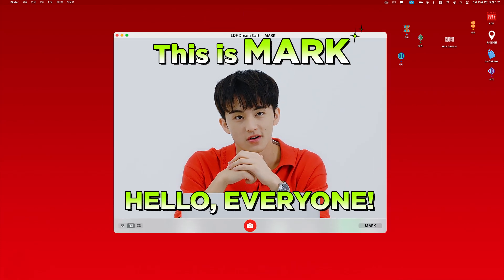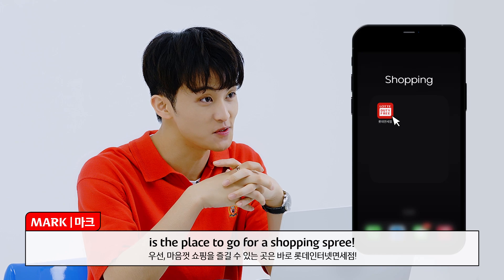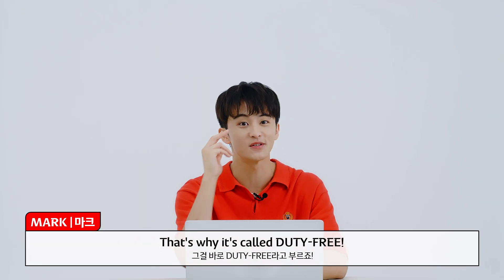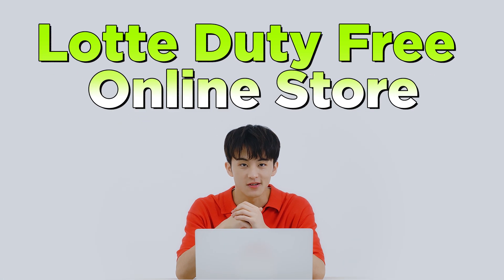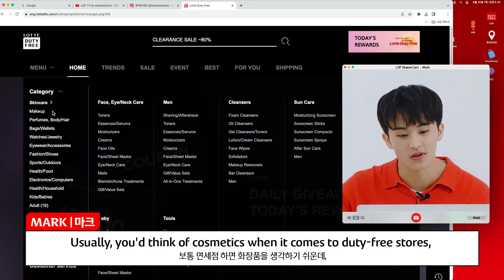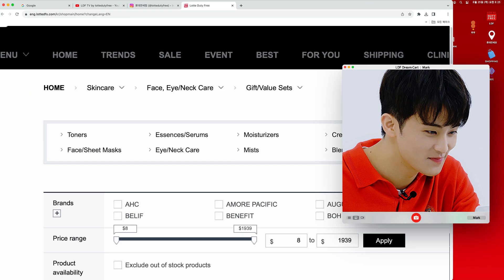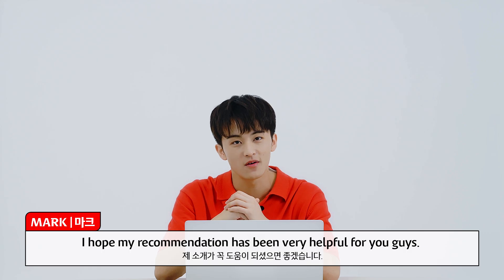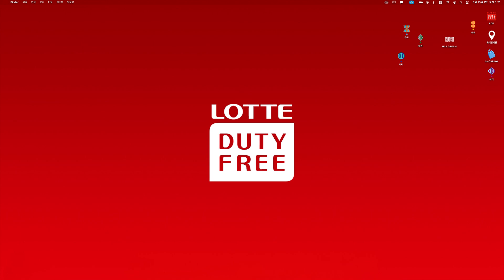[KOR/ENG] LDF DREAM CART WITH NCT DREAM [Mark Edition]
NCT DREAM(@NCTDREAM)과 함께하는
LDF DREAM CART 🛒 [마크편] 🐯

Q) 면세점이 뭐야?
Q) 면세점에서 뭐 사야해?

궁금했다면, 모두 주목!
NCT DREAM 마크가 답변 드립니다 💚

외국인 친구들에게 롯데면세점 제품 중 추천하고 싶은 K-Cosmetics 아이템을 댓글로 적어주세요 💄

LDF DREAM CART
with NCT DREAM 🛒
[Mark Edition] 🐯

Q) What is a duty free shop?
Q) What should I buy at the duty-free shop?

If you were curious, everyone pay attention!
NCT DREAM Mark answers 💚

Please leave a comment on the K-Cosmetics items you would like to recommend among Lotte Duty Free Shop products to your friends 💄